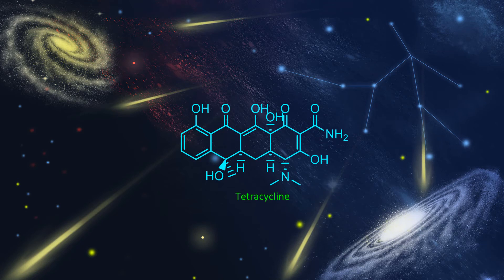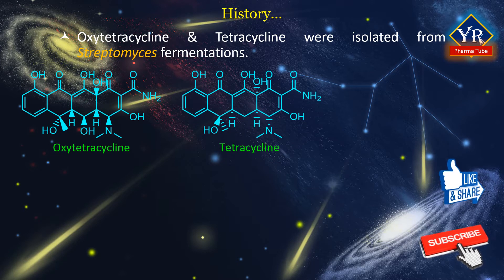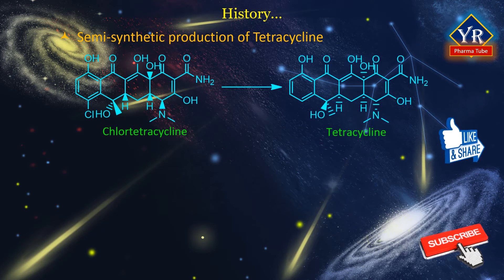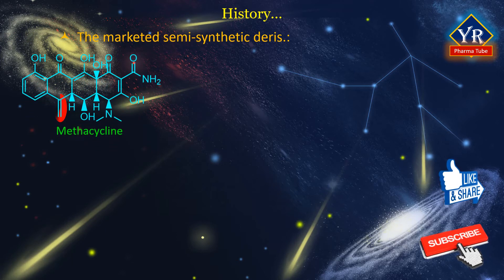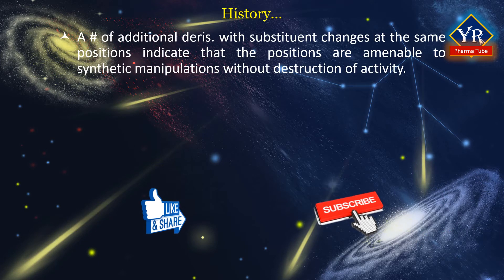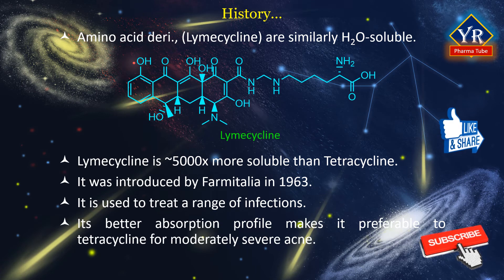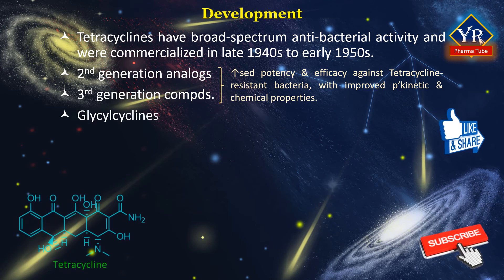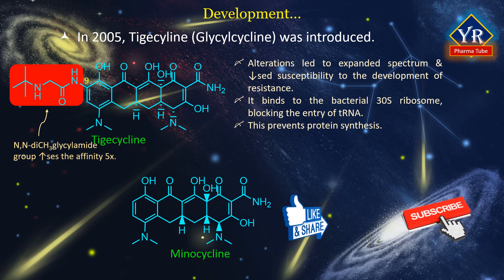Antibiotics - Tetracyclines: History & Development | History and Development of Tetracyclines